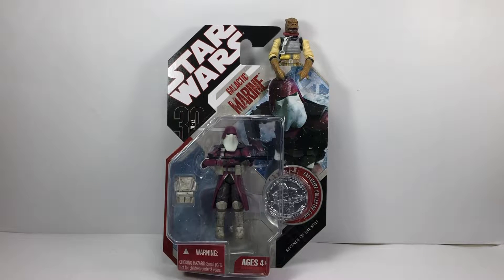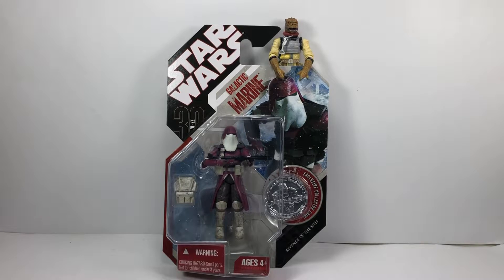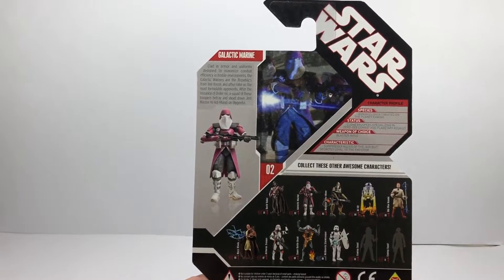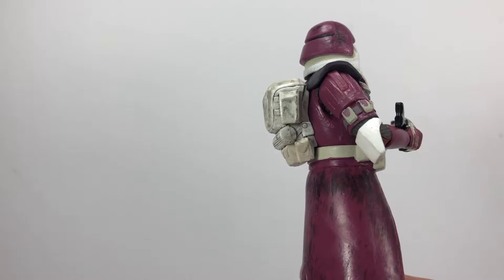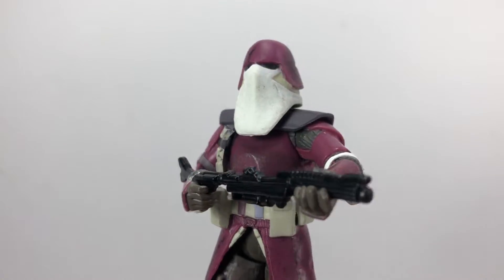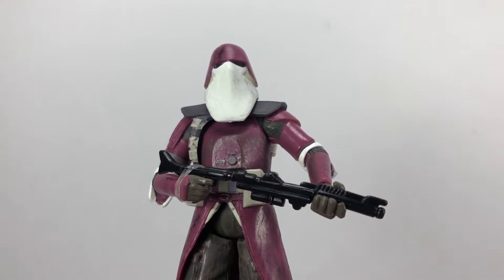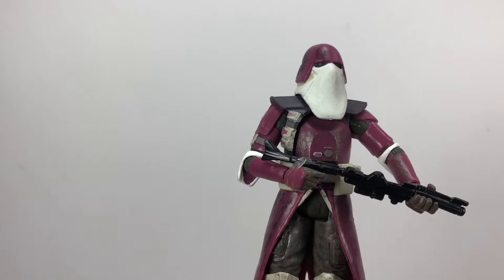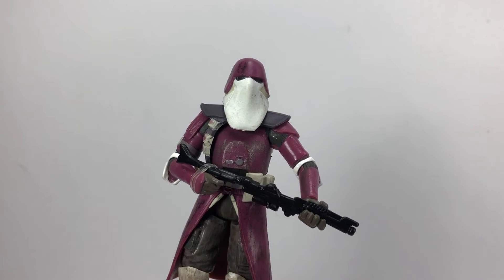Star Wars 30th Anniversary Galactic Marine 3.75 inch Action Figure Review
It's Clone Trooper Tuesday! This week I am reviewing the Star Wars 30th Anniversary Galactic Marine by Hasbro. Such a great 3.75inch figure with bags of detail and a decent amount of articulation.

Originally released in 2007 for the 30th anniversary of Star Wars this figure was ahead of its time, with many recent figures not being of the same quality.